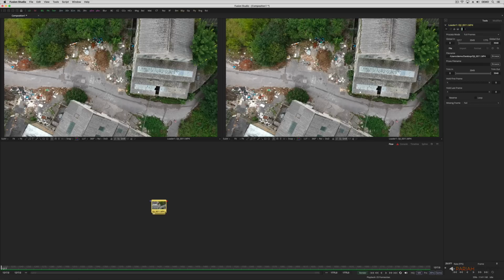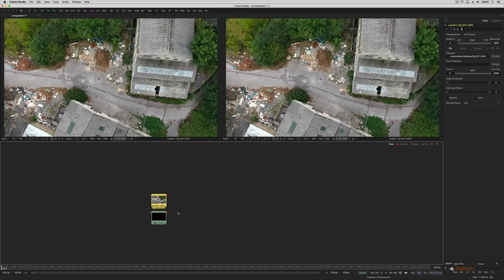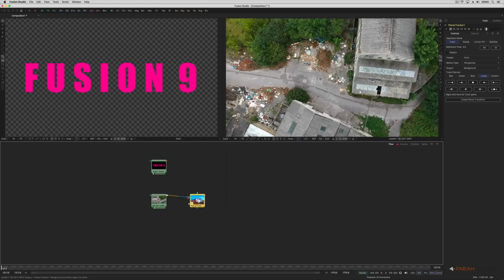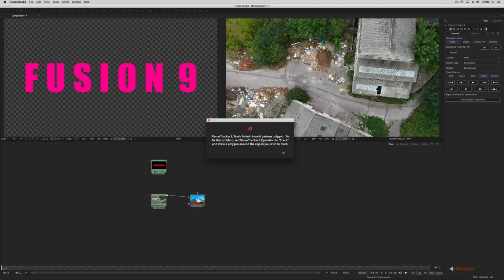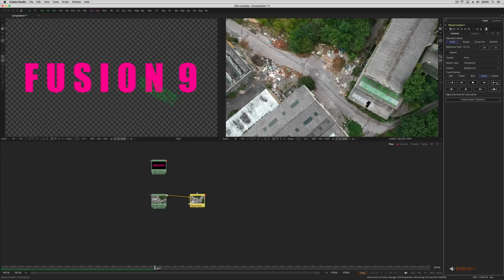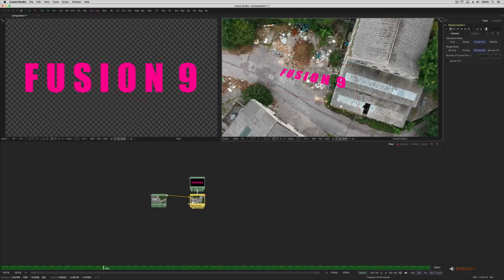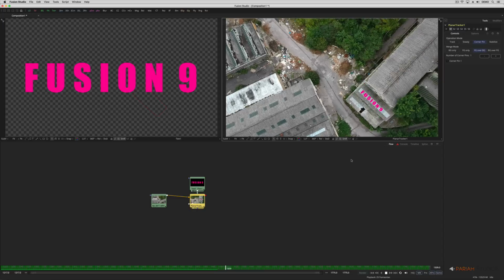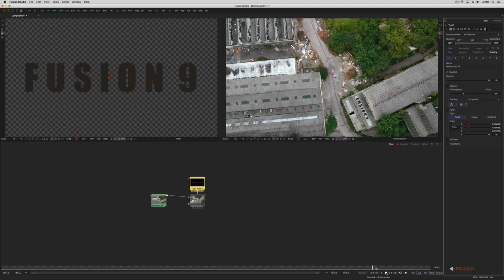Blackmagic Design Fusion 9 - Planar tracker tutorial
In this first of a new Fusion 9 series I show you how to use the planar tracker, which is a wonderfully powerful, yet very simple tool to use, for tracking and compositing anything from bill boards and posters, to swapping out parts of a set.